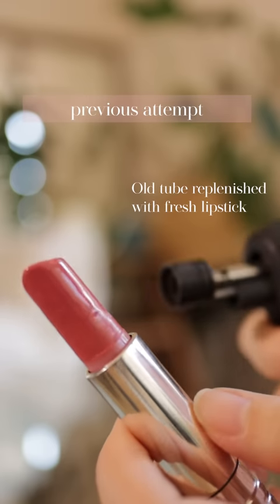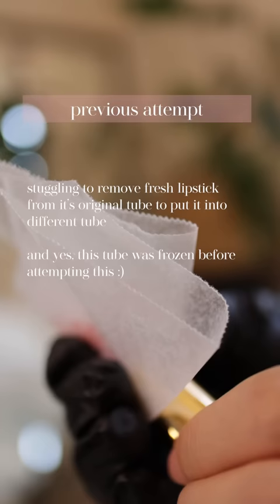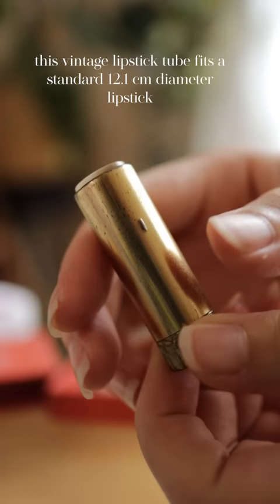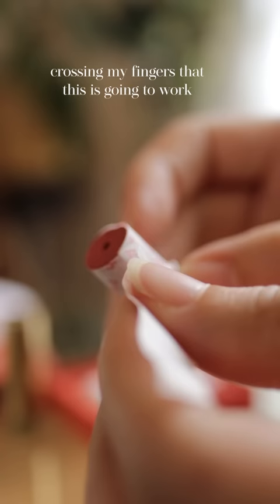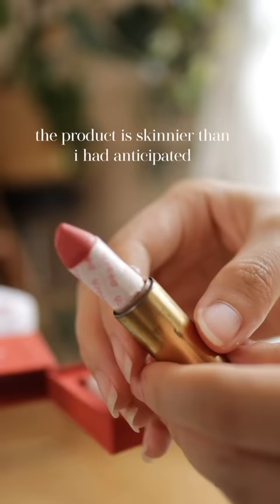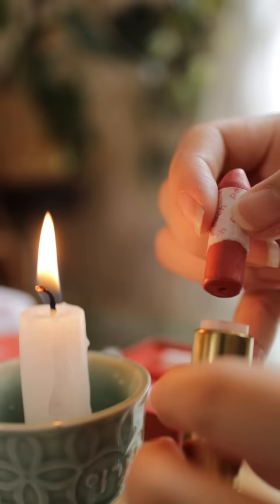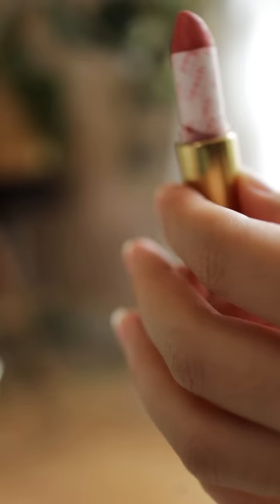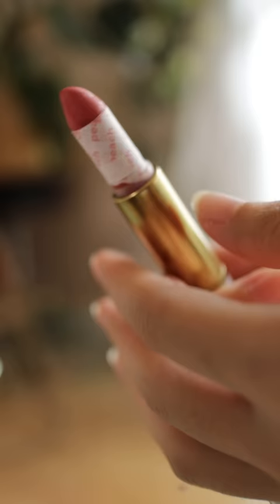Is this zero waste 💄 the answer to re-filling vintage lipstick tubes mess & hassle free? 🤔